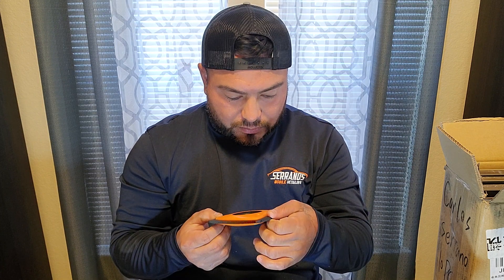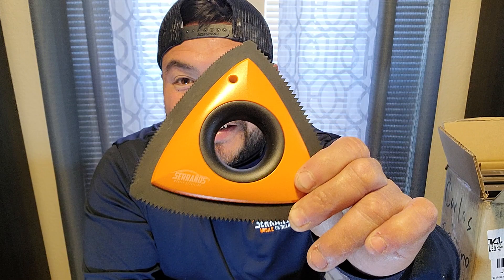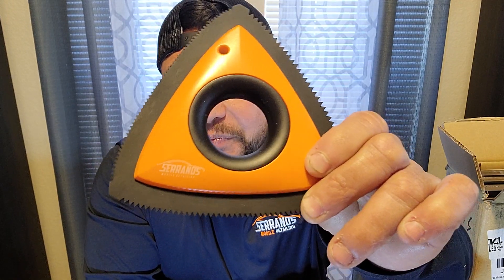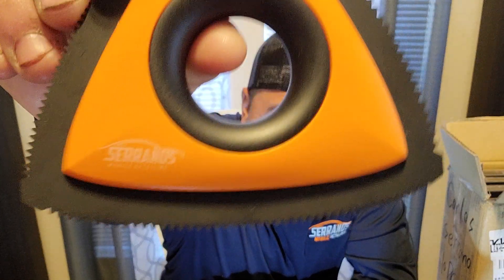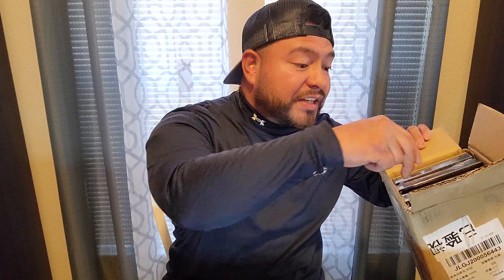the analan 2.0 with a twist!!